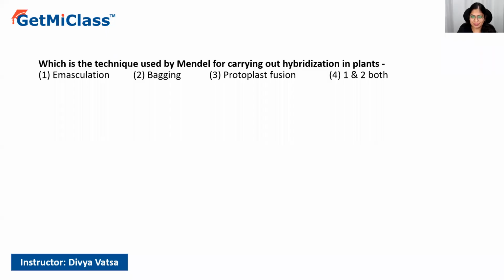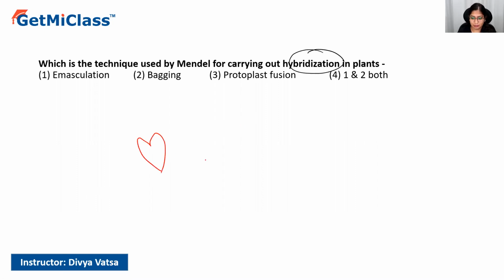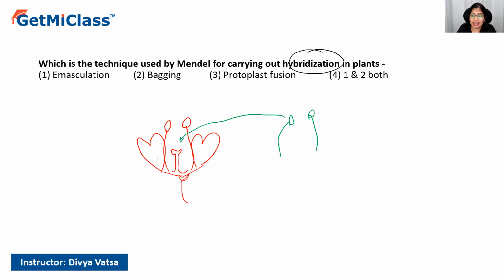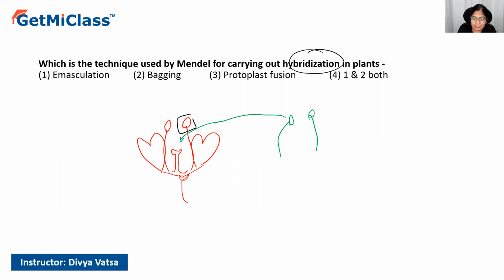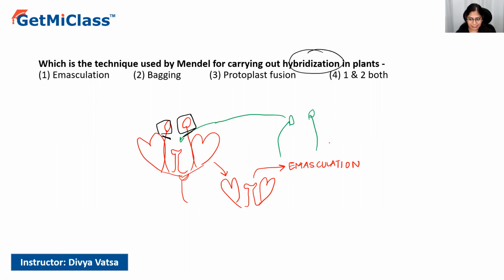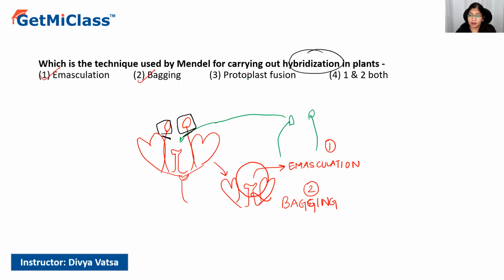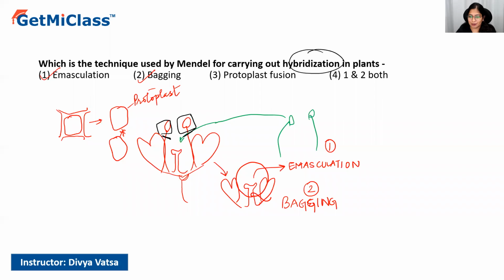Mendels Hybridization Techniques Explained KCET 12th Biology Principle of Inheritance and Variations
Learn about the methods used by Gregor Mendel in plant hybridization with Dr. Divya Vatsa, including Emasculation and Bagging techniques.